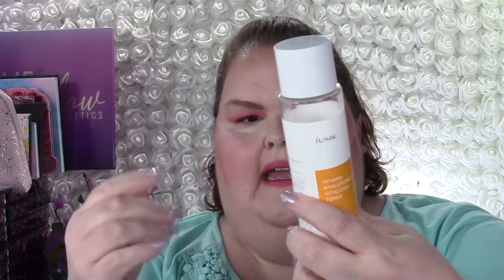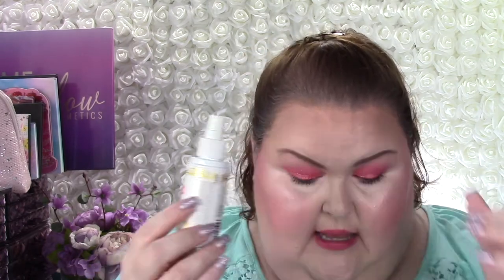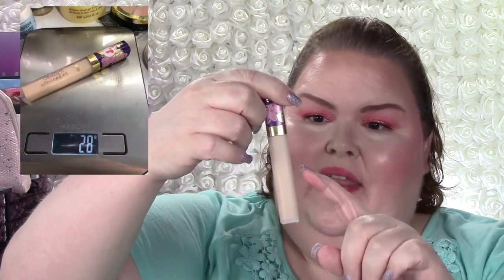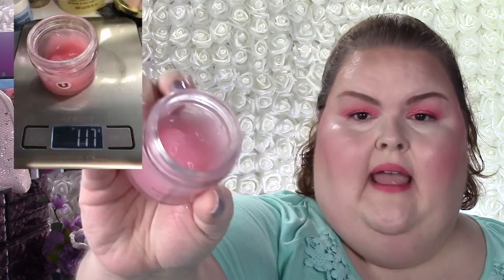beautyatoz Update #6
Someone may or may not know her alphabet!